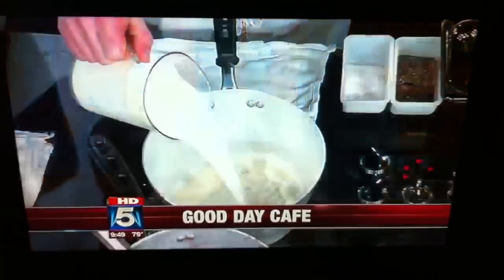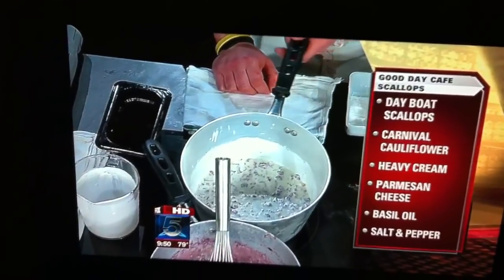Chef Nick Fox 5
Chef Nick Armstrong, Executive chef of Siro's Manhattan,  Shows Fox news & New York City how to make day boat scallops with a Cauliflower Purée.